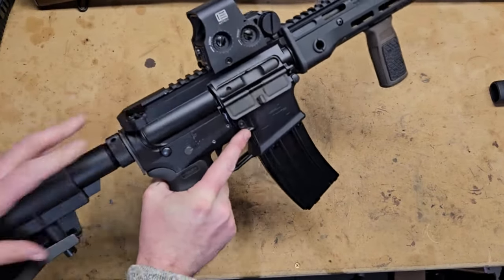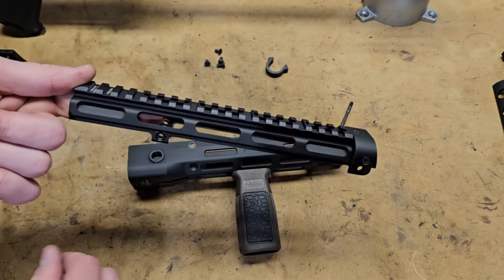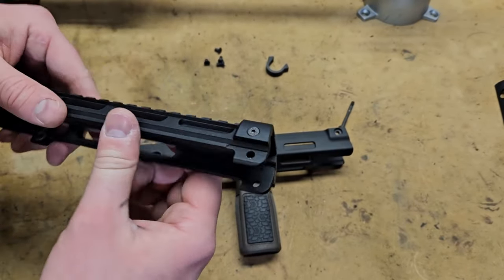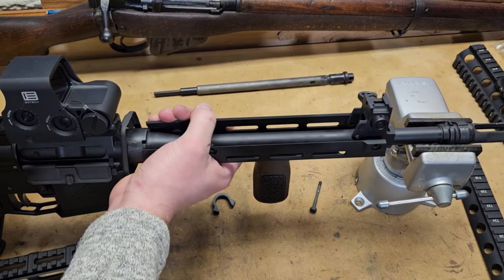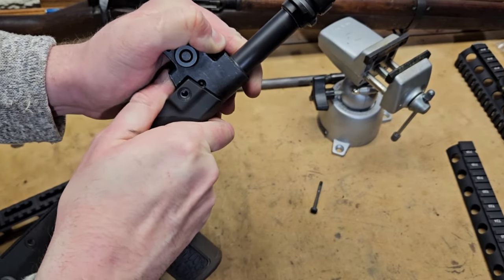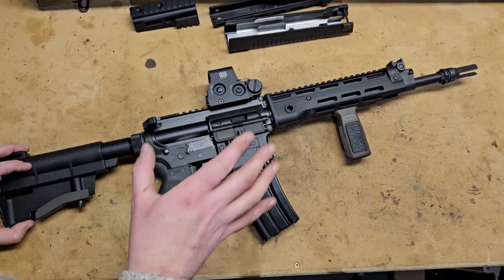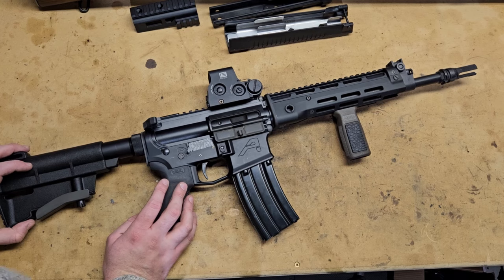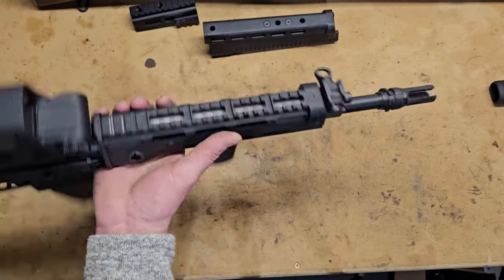BiaoTac T91 Handguard Set (Upper+Lower)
BiaoTac kindly sent me the upper portion of the handguard to match what i had purchased from them previously. The upper portion replaces the polymer T91 handguard, and lets you have an equal level picatinny rail to the upper receiver.
This is an installation and overview for the handguard installed on a Wolf A1 12.5in rifle.